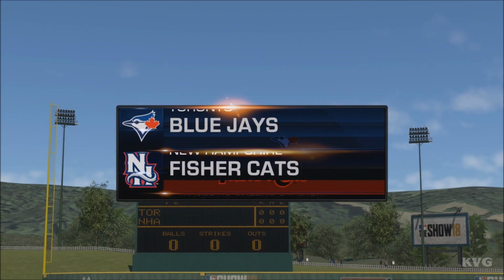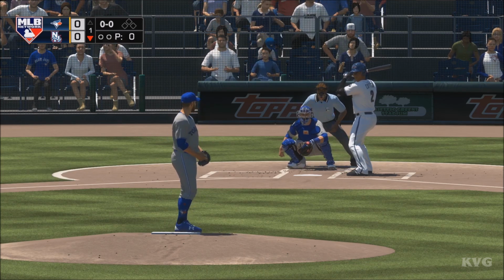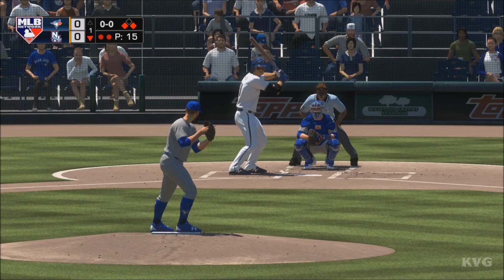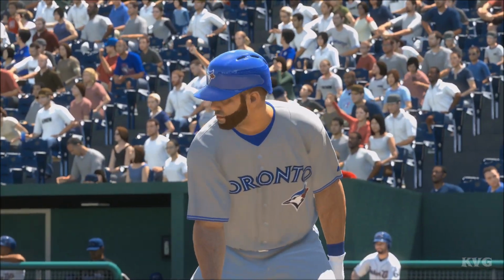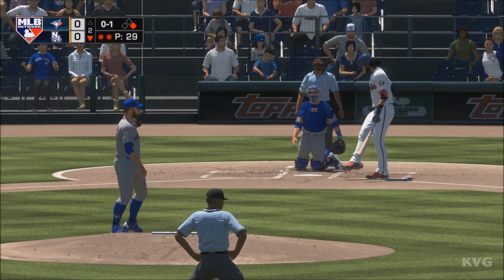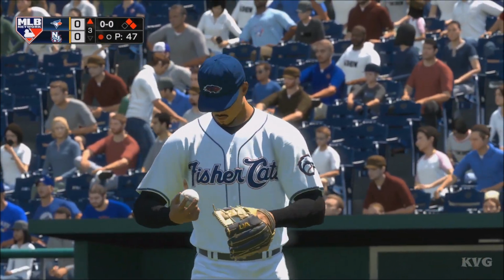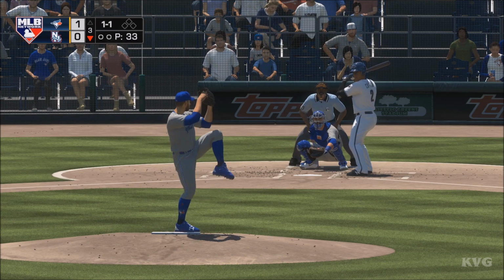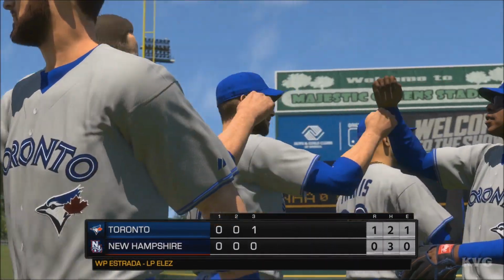MLB The Show 18 - New Hampshire Fisher Cats vs Toronto Blue Jays - Gameplay (PS4 HD) [1080p60FPS]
Game Information:
MLB The Show 18 is an upcoming Major League Baseball (MLB) video game in development by SIE San Diego Studio and to be published by Sony Interactive Entertainment. It will be the thirteenth entry of the MLB: The Show franchise, and will be released on March 27, 2018, for PlayStation 4. Aaron Judge will be featured as the cover star for the U.S. version, while Marcus Stroman will be on the cover of the Canadian version. A limited amount of people were invited to a closed alpha, which began on December 22, 2017 until December 26, 2017 to test the online servers. Those who pre-ordered the game will receive access 4 days early, able to pick up their copy of the game on March 23, 2018.